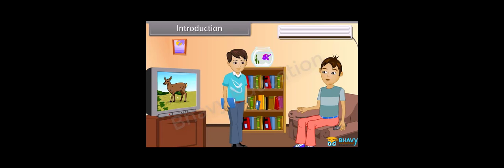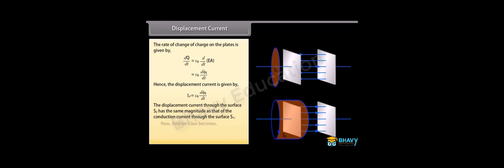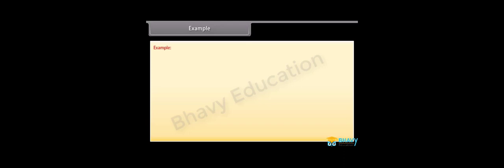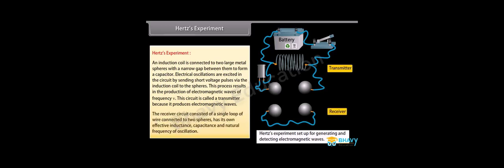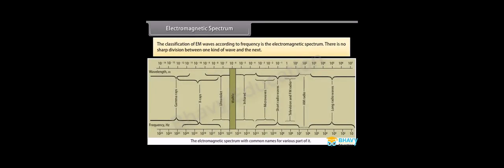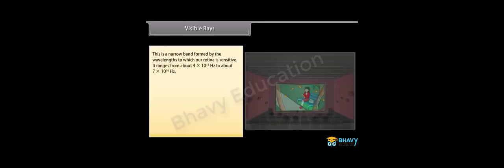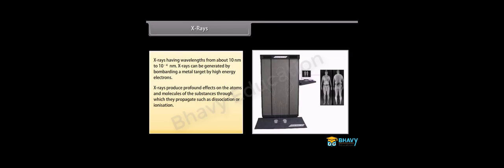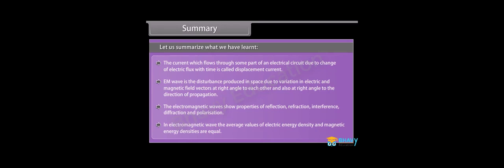Electromagnetic Waves Class 12 English Physics